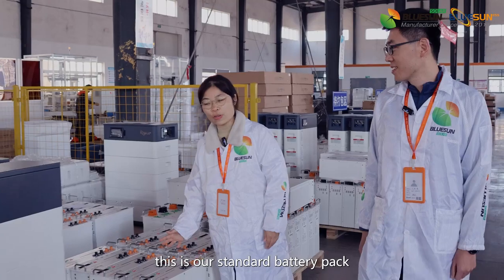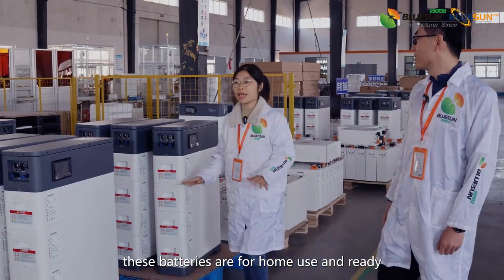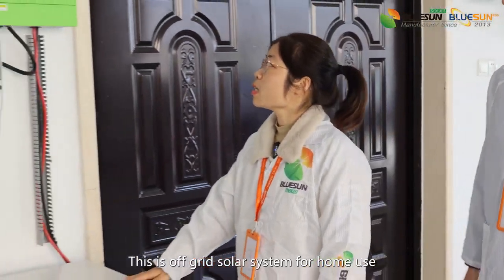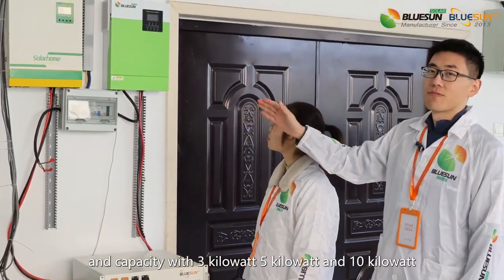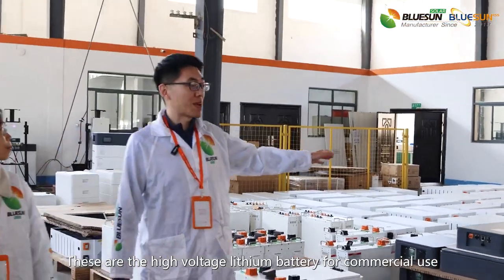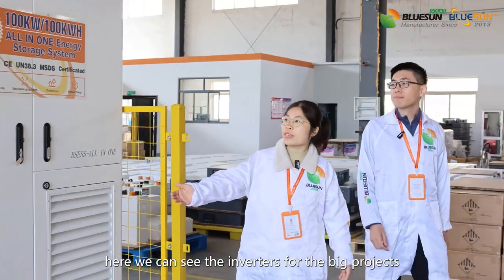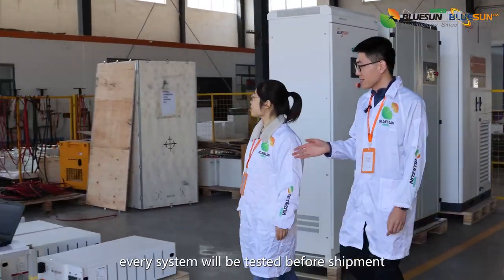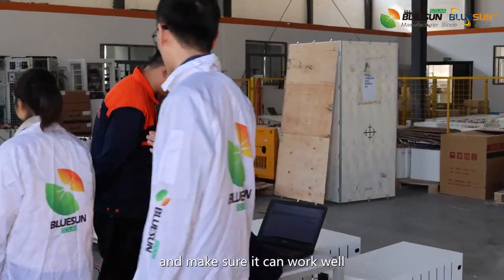Bluesun Energy Storage Solutions